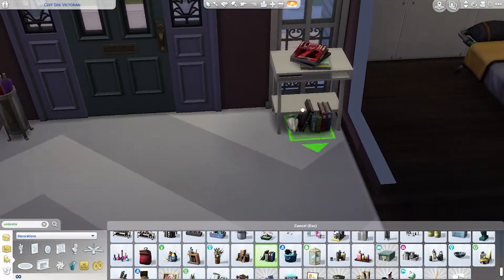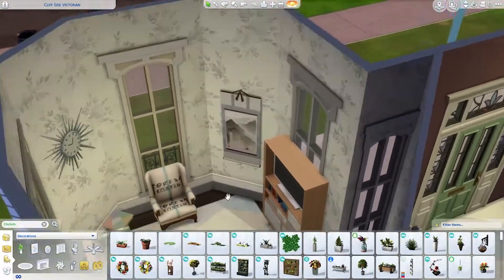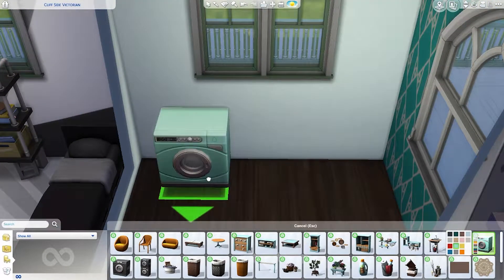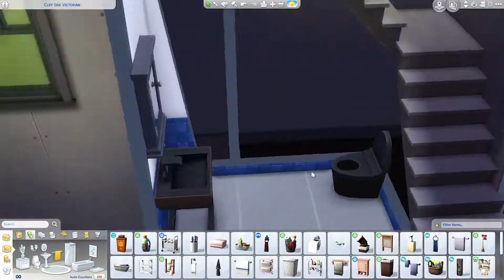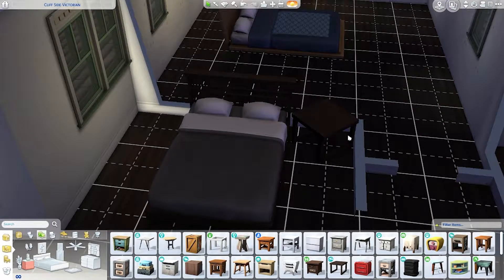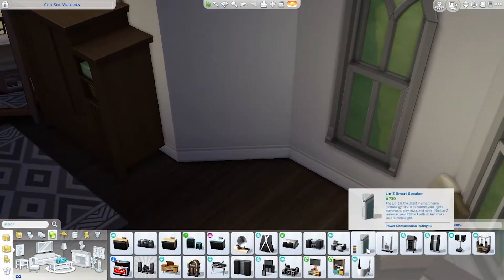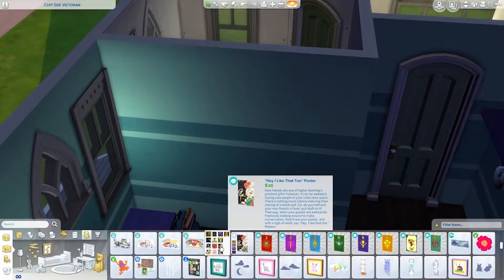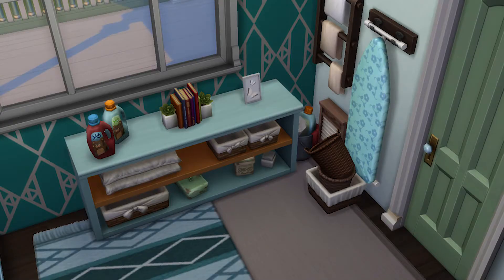The Sims 4// Speed Build Collab! Cliffside Victorian Family Home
Collab with the lovely KittyCatPWY - she worked on exterior and I did interior on this little family home!
Download from the gallery. Origin ID: yasminenadia

Her origin ID is KittyCatPWYarn